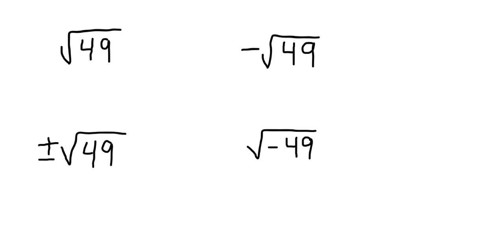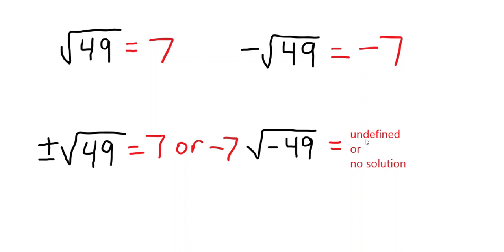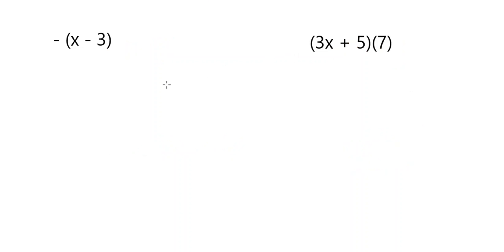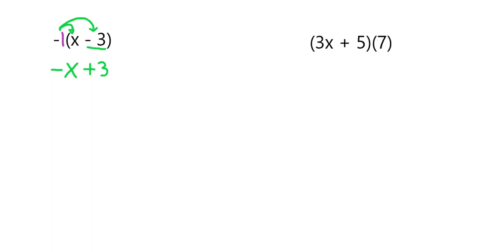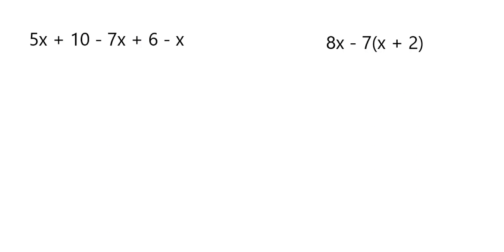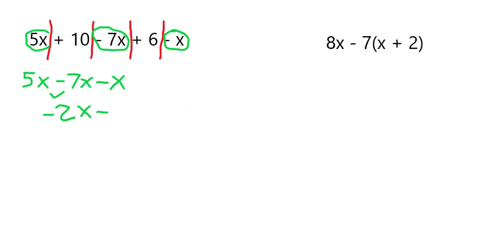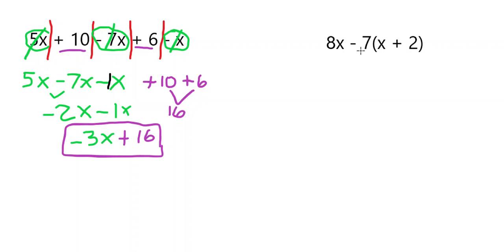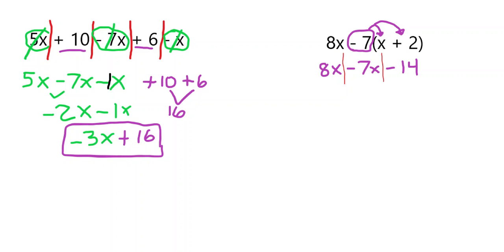pre algebra unit 1 review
Everything we learned in Unit 1.